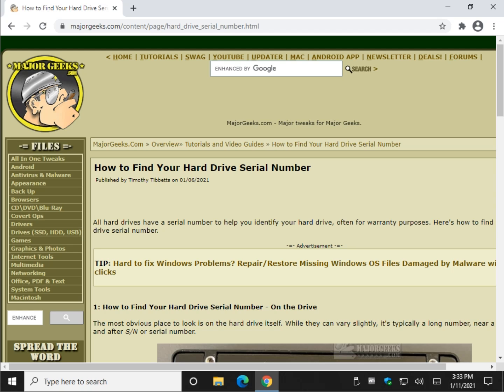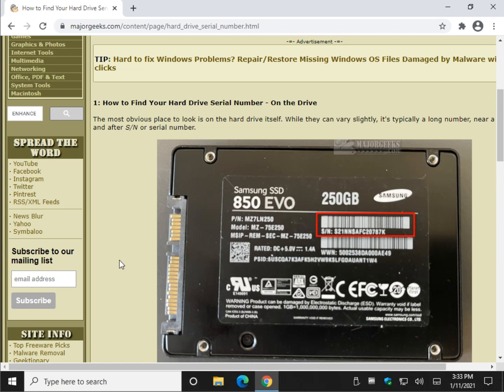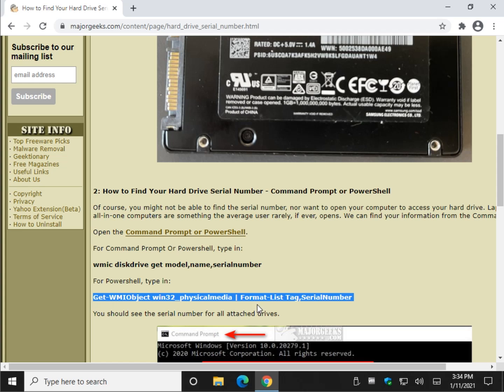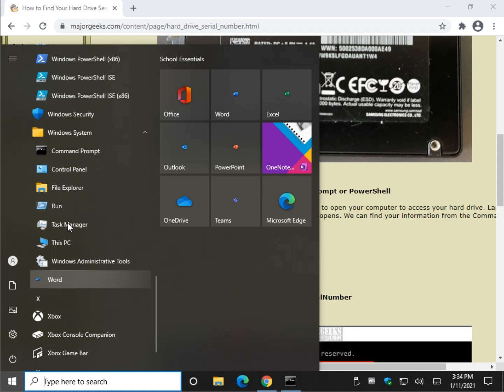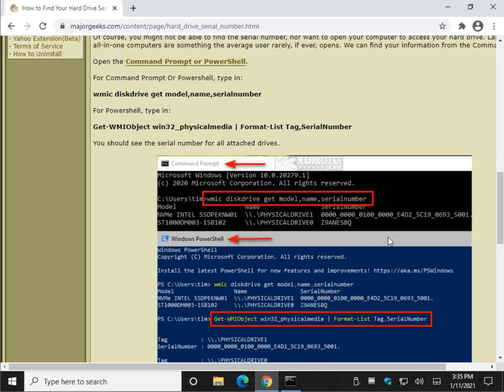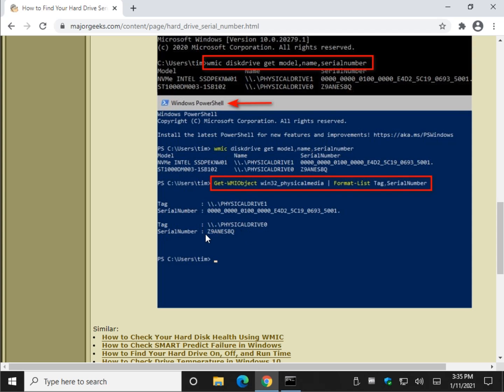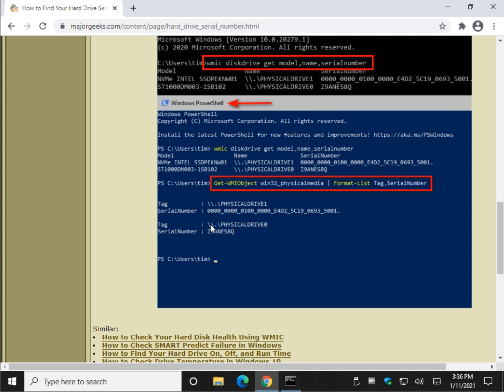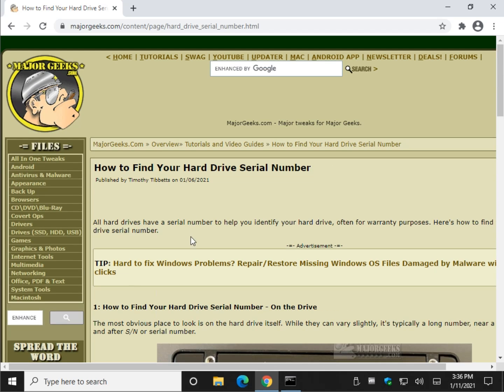How to Find Your Hard Drive Serial Number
All hard drives have a serial number to help you identify your hard drive, often for warranty purposes. Here's how to find your hard drive serial number